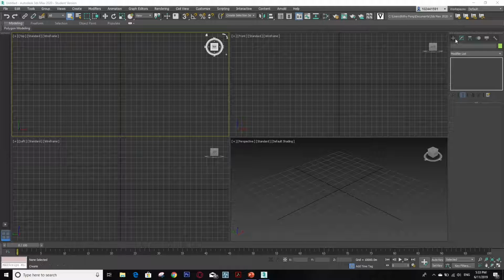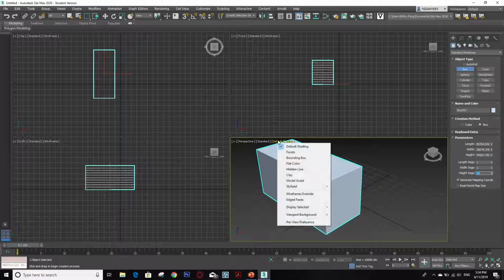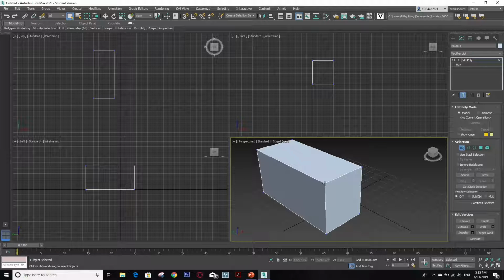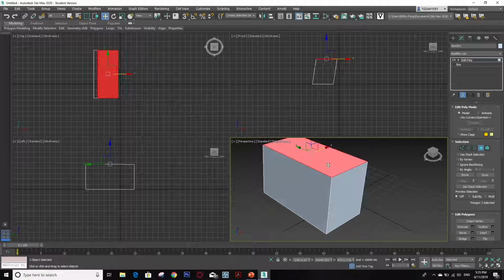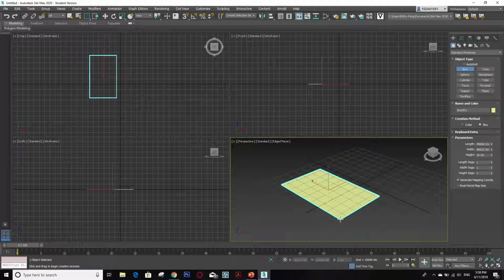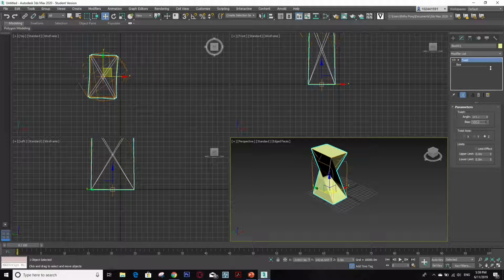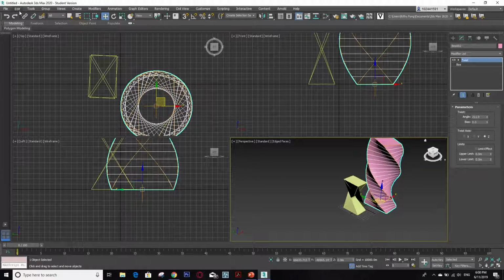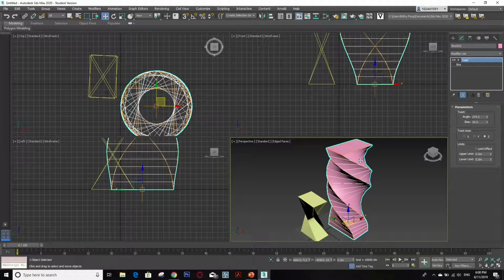Edit Poly & Twist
University project